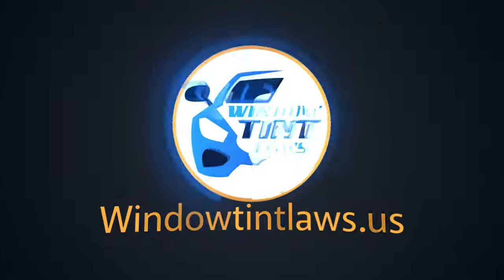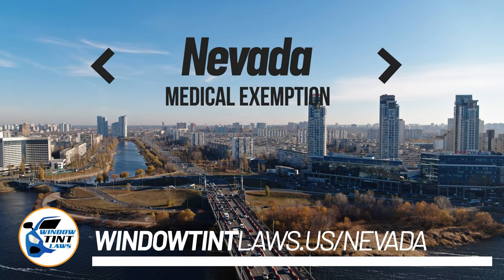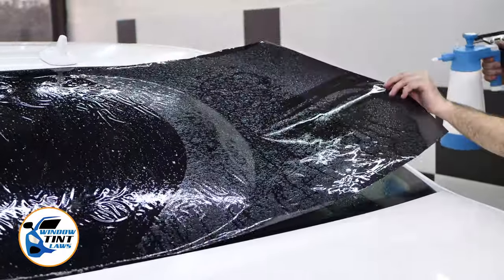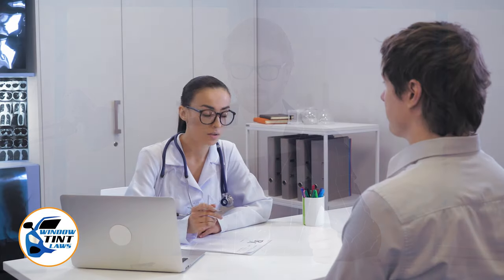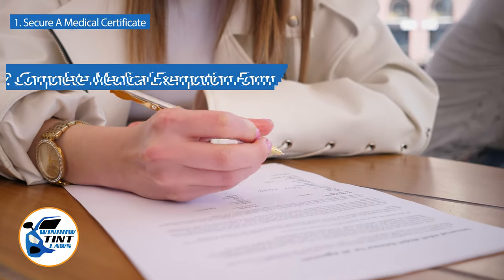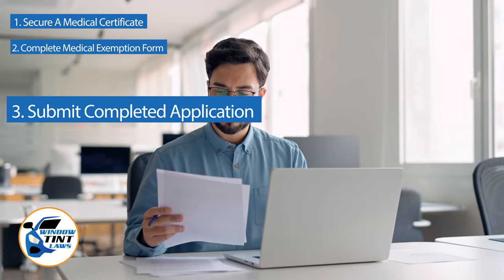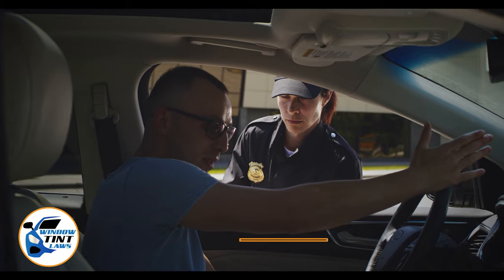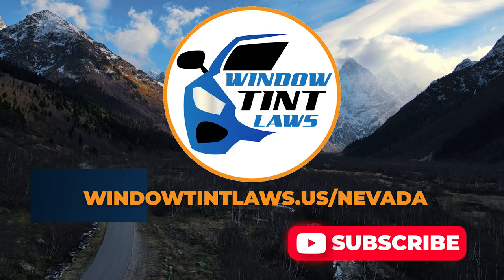Nevada Window Tint Medical Exemption 2024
If you have a medical condition that requires tinted windows, you may be eligible for a Nevada window tint medical exemption. In this video, we'll explain the requirements for the exemption and how you can apply for it. Keep your car cool and protected while staying within the law with a Nevada window tint medical exemption for 2024!